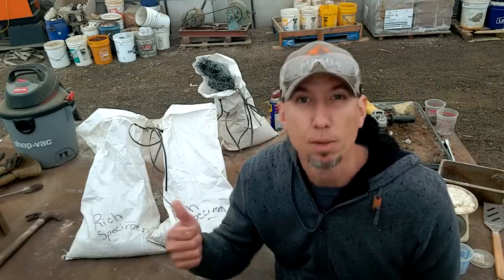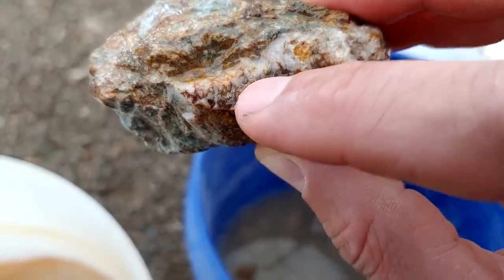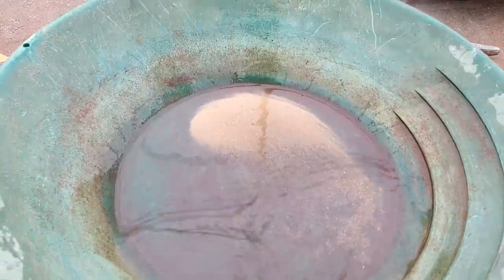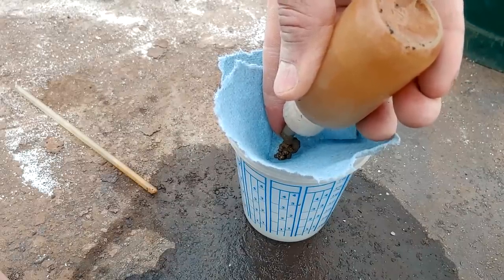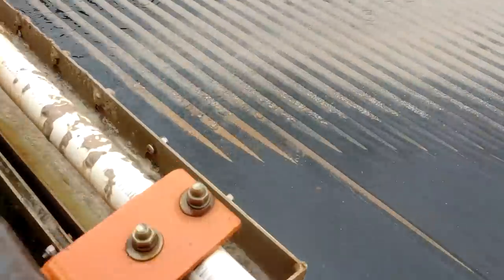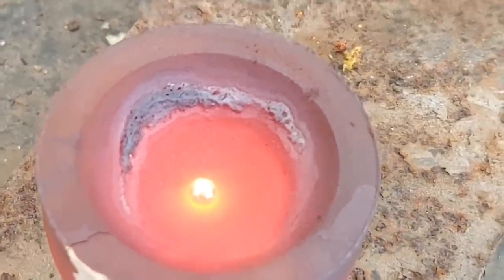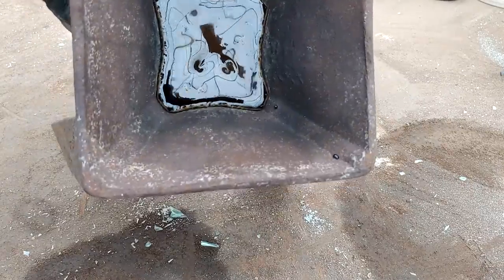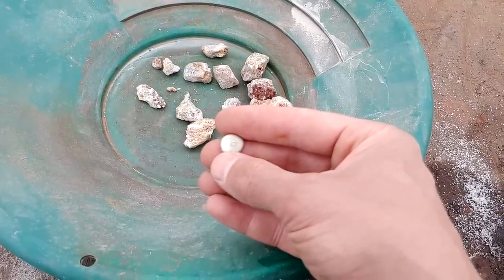Jeff Williams High Grade Gold Ore!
Getting the gold out of @Askjeffwilliams  super high grade ore.  I visited one of Jeff's gold mines on a previous video and we found some amazing high grade gold ore and free gold specimens.  Jeff mailed me back 4 bags of the good stuff and we are going to get the gold out by crushing, panning, and using a shaker table.  Once we get it down to the super concentrates then we can smelt them down and get the gold button and find the ounces per ton.

Smelting Supplies:
Crucibles: #4 10# fire clay

Underground Mining Equipment:
Feather and wedge set